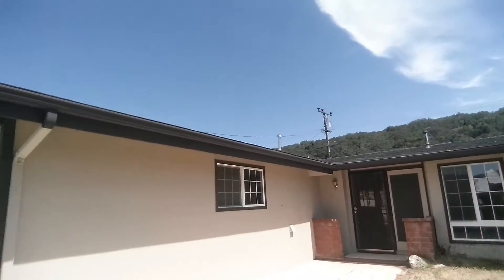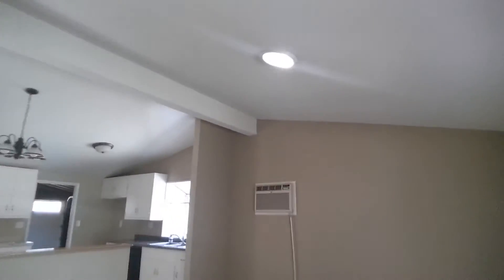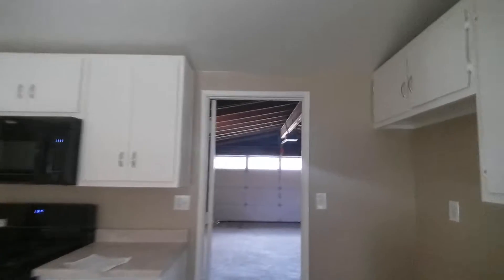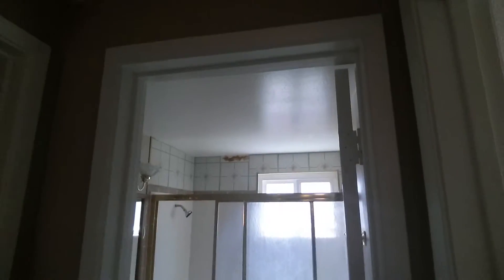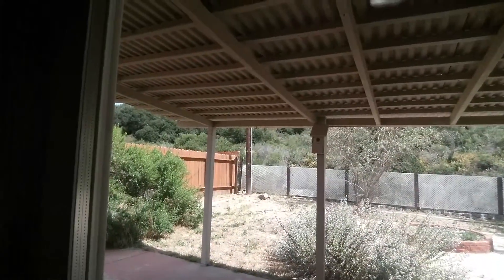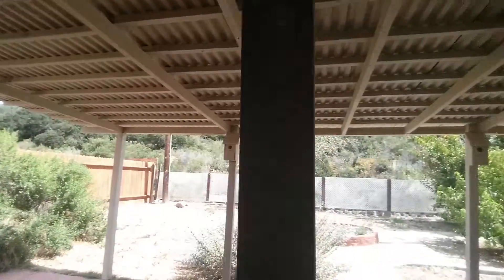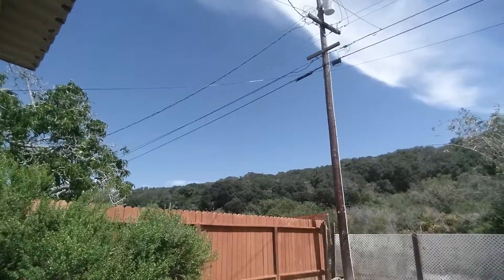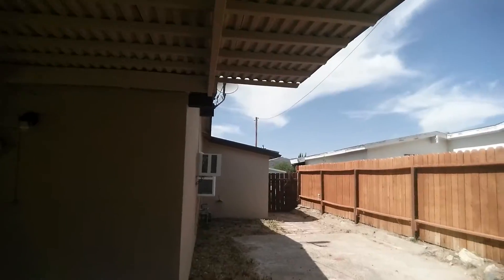***LompocPropertyForSale***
MissionHills Lompoc Property for Sale under $290,000.00
‪#‎whosnext‬ ‪#‎makingfamilieshappy‬ ‪#‎dontstopbelieving‬ ‪#‎RealEstateInvestorCoaching‬ ‪#‎805Realtor‬ ‪#‎URealtor‬